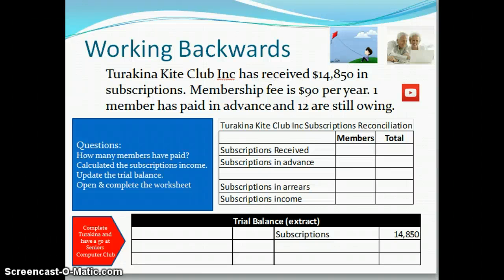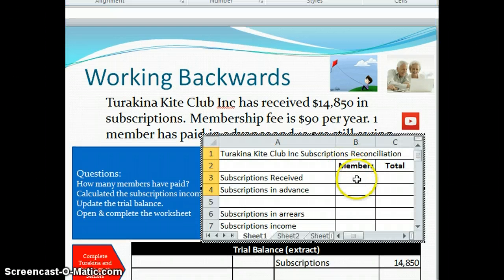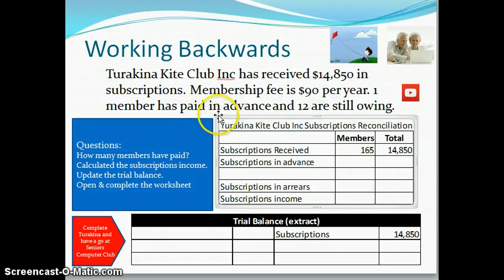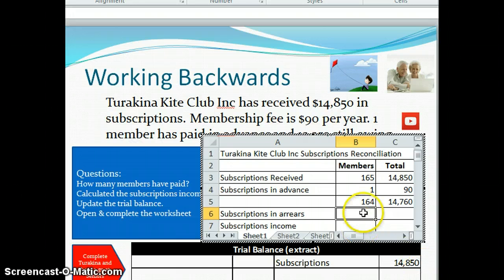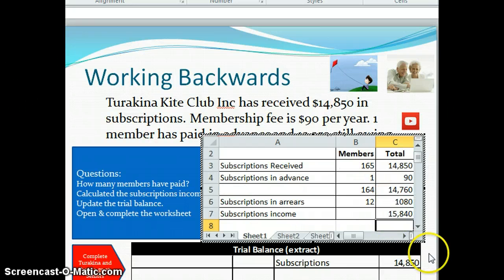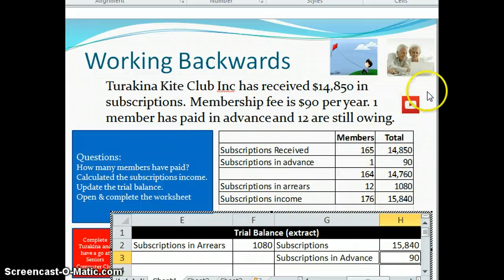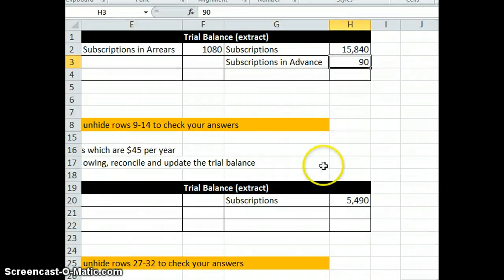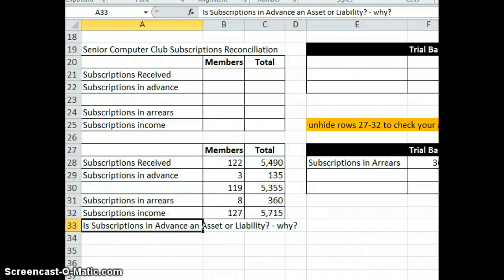Subscriptsions, adjusting the rial Balance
Starts a Subscriptions Received and adjusts for Subs in advance and arrears. Also adjusts the trial balance.